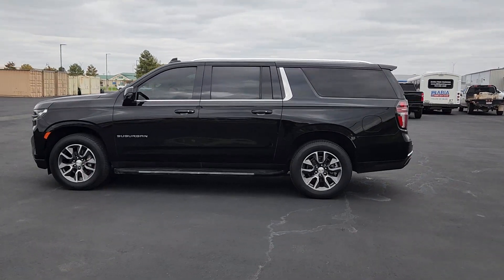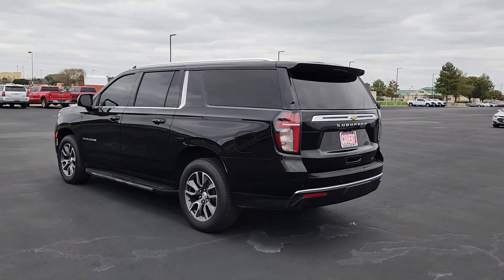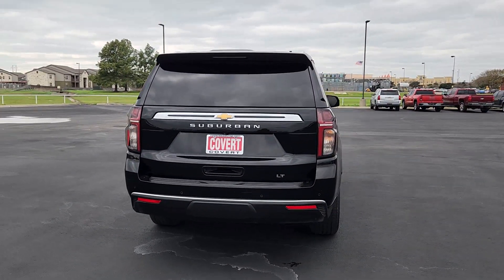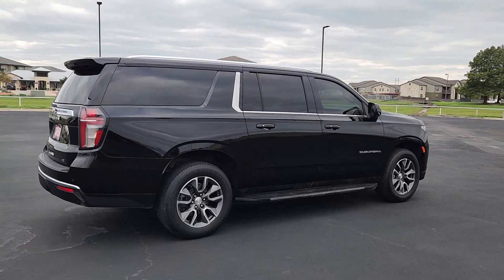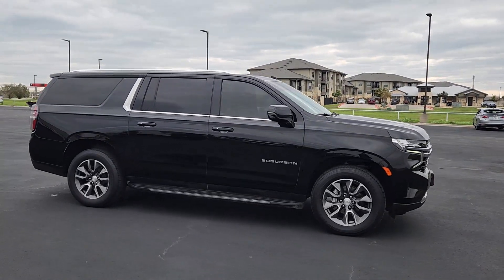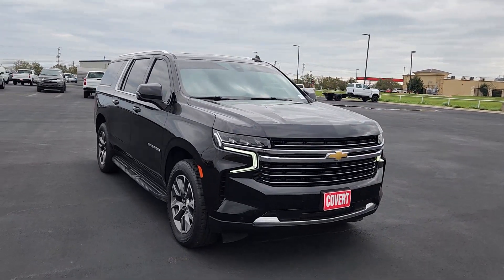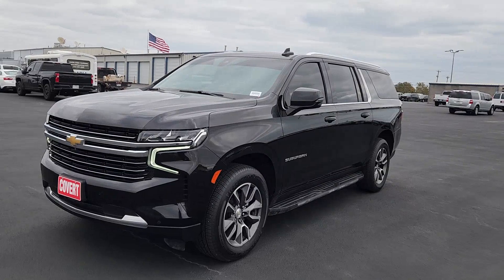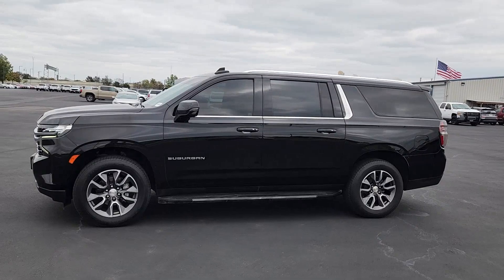2021 Chevrolet Suburban Austin, San Antonio, Bastrop, Killeen, College Station, TX 232055A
Black Used 2021 Chevrolet Suburban LT available in Austin, Texas at Covert Chevrolet Buick GMC. Servicing the San Antonio, Bastrop, Killeen, College Station, TX area.

702 State Hwy 71 West

**ONE OWNER** **LEATHER** **HEATED SEATS** **3RD ROW SEATING** **APPLE CAR PLAY** **2ND ROW CAPTAINS CHAIRS** **SUNROOF** **BACK-UP CAMERA** **PANORAMIC SUNROOF** **4WD** **TOW PACKAGE** **NAVIGATION** 10-Way Power Driver & Passenger Seat Adjusters 1st & 2nd Row Color-Keyed Carpeted Floor Mats 1st 2nd & 3rd Row All-Weather Floor Liners (LPO) 2 USB Data Ports 2nd Row Pwr Release 60/40 Split-Folding Bench Seat 2-Speed Active Electronic AutoTrac Transfer Case 3.23 Rear Axle Ratio 3rd Row 60/40 Power-Folding Split-Bench 3rd row seats: split-bench 4-Wheel Disc Brakes ABS brakes Advanced Trailering System Air Conditioning Apple CarPlay/Android Auto Auto High-beam Headlights Auto-Dimming Inside Rear-View Mirror Auto-dimming Rear-View mirror Automatic Heated Steering Wheel Automatic temperature control Bose 9-Speaker Stereo Audio System Feature Brake assist Bright Front & Rear Door Sill Plates Bumpers: body-color Color-Keyed Carpeting Floor Covering Compass Delay-off headlights Driver & Front Outboard Passenger Airbags Driver Alert Package Driver door bin Driver vanity mirror Dual front impact airbags Dual front side impact airbags Dual-Pane Power Panoramic Sunroof Electronic Stability Control Emergency communication system: OnStar Guidance Extra Capacity Cooling System Floor Console w/Storage Area Four wheel independent suspension Front & Rear Park Assist Front anti-roll bar Front Bucket Seats Front Center Armrest Front dual zone A/C Front reading lights Fully automatic headlights Garage door transmitter Hands-Free Rear Power Programmable Liftgate HD Radio HD Surround Vision Heated 2nd Row Outboard Seats Heated door mirrors Heated Driver & Front Passenger Seats Heated front seats Hitch Guidance w/Hitch View Illuminated entry Infotainment Display Integrated Trailer Brake Controller Lane Change Alert w/Side Blind Zone Alert Lane Keep Assist w/Lane Departure Warning Leather Seating Surfaces Leather-Wrapped Steering Wheel LED Daytime Running Lamps Low tire pressure warning LT Signature Package Luxury Package Memory seat Memory Settings Memory Settings For Driver Occupant sensing airbag Outside Heated Power-Adjustable Mirrors Outside temperature display Overhead airbag Overhead console Panic alarm Passenger door bin Passenger vanity mirror Power door mirrors Power driver seat Power Liftgate Power passenger seat Power steering Power Tilt & Telescopic Steering Column Power windows Preferred Equipment Group 1LT Premium Smooth Ride Suspension Rain sensing wipers Rear air conditioning Rear anti-roll bar Rear Cross Traffic Alert Rear Pedestrian Alert Rear reading lights Rear seat center armrest Rear window defroster Rear window wiper Remote keyless entry Remote Start Roof rack: rails only Security system SiriusXM Radio w/360L Speed control Speed-sensing steering Split folding rear seat Spoiler Steering wheel mounted audio controls Tachometer Telescoping steering wheel Tilt steering wheel Traction control Trip computer Universal Home Remote Variably intermittent wipers Voltmeter Wheels: 20 x 9 Painted Aluminum. CARFAX One-Owner. Clean CARFAX. Black 2021 Chevrolet Suburban LT 4WD 10-Speed Automatic with Overdrive EcoTec3 5.3L V8